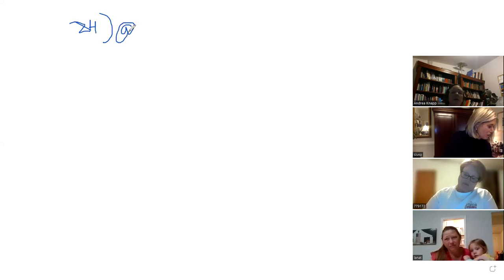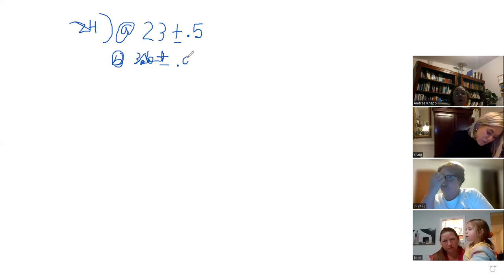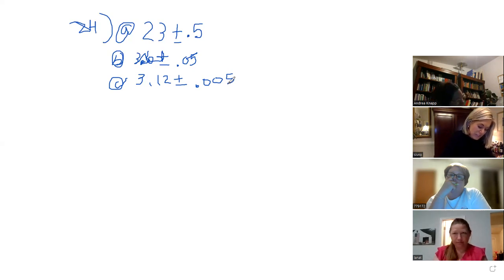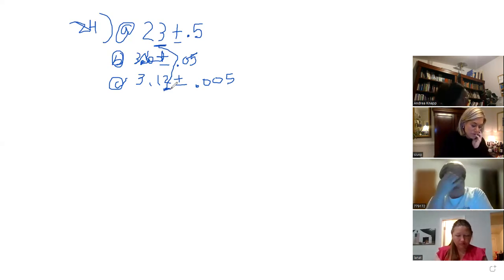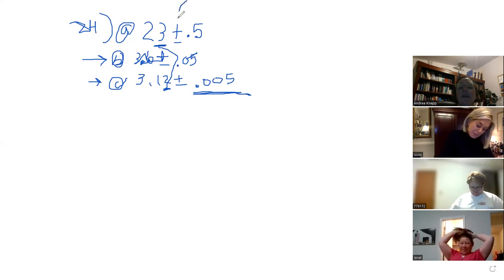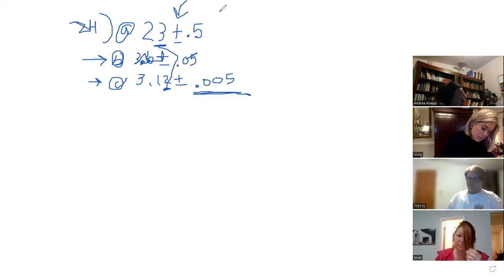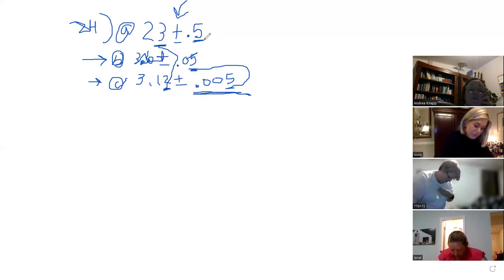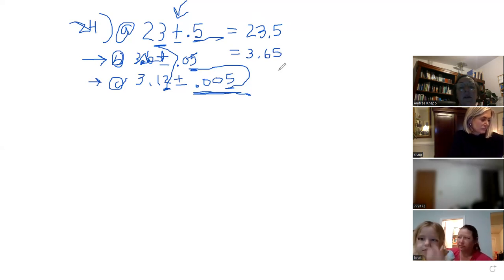greatest possible error 13 1A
not good enough for public posting